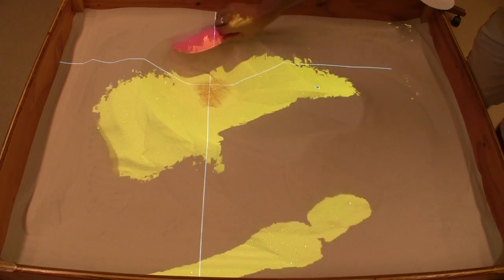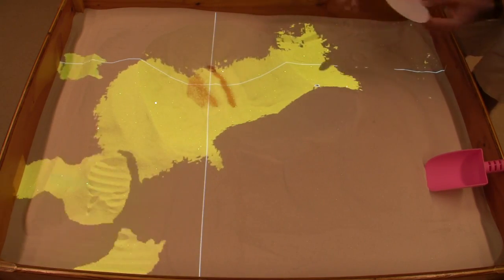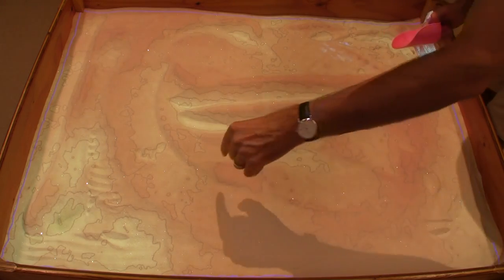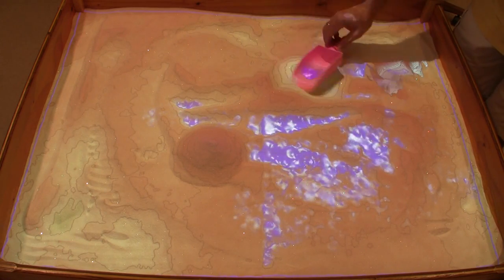New AR Sandbox Calibration Procedure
Do not follow this video, it is obsolete. Instead, look at the new complete step-by-step AR Sandbox installation instructions

This video explains the new projector calibration procedure as of SARndbox package versions 1.4 and 1.5. It replaces this video